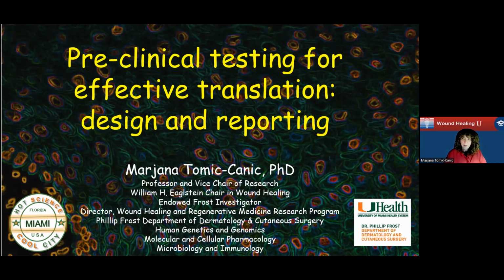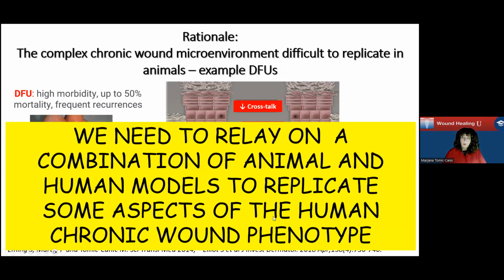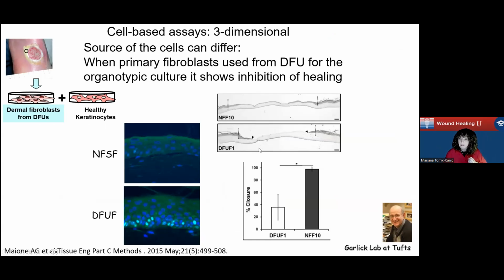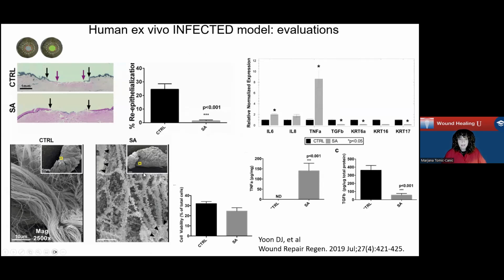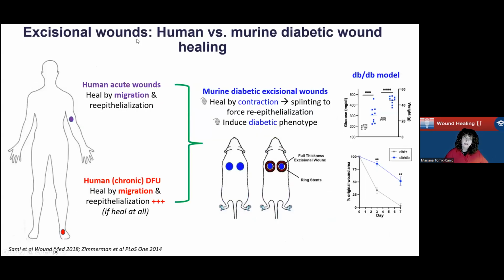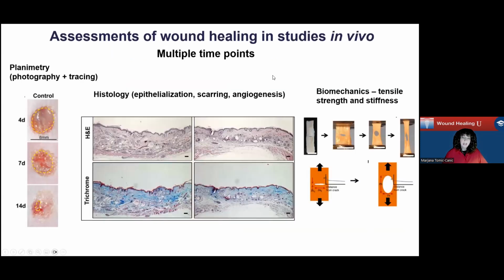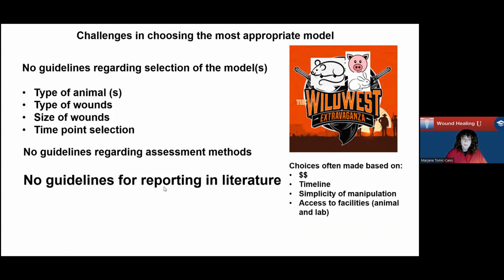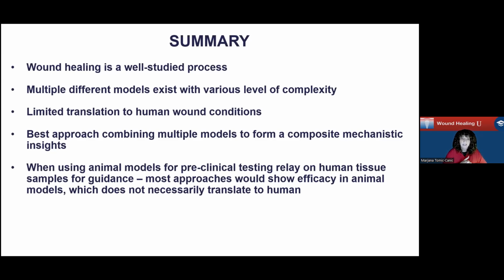WHS Translating Science Webinar: Pre-Clinical Testing for Effective Translation: Design & Reporting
The WHS Education Committee presents the second webinar in their Translating Science Webinar Series, Pre-Clinical Testing for Effective Translation: Design and Reporting with Marjana Tomic-Canic. The moderator was Rummana Aslam.